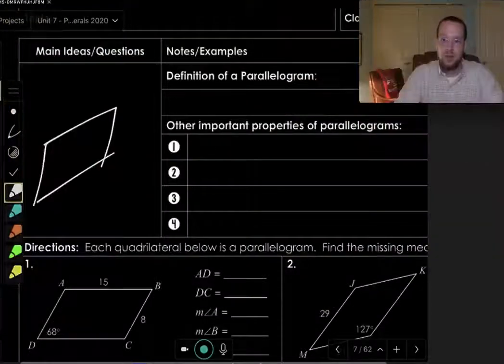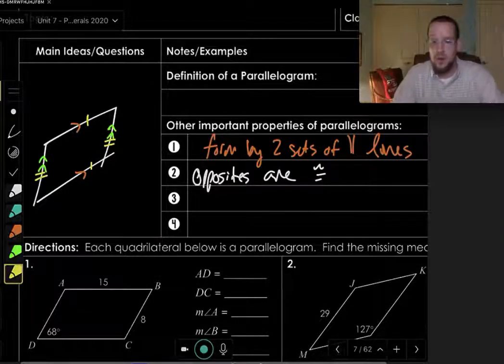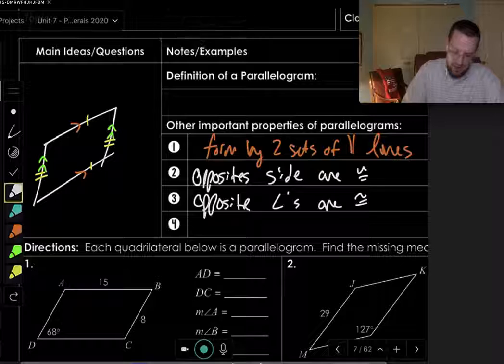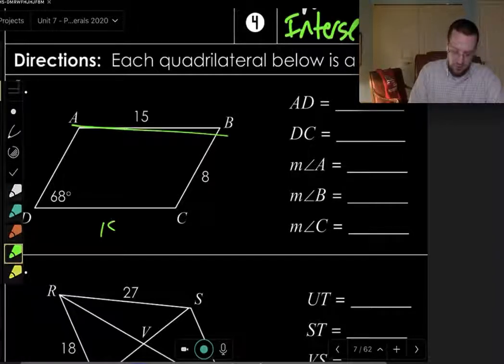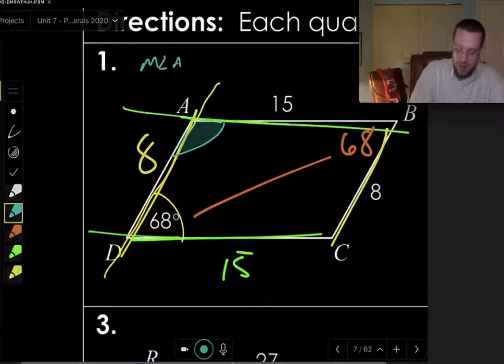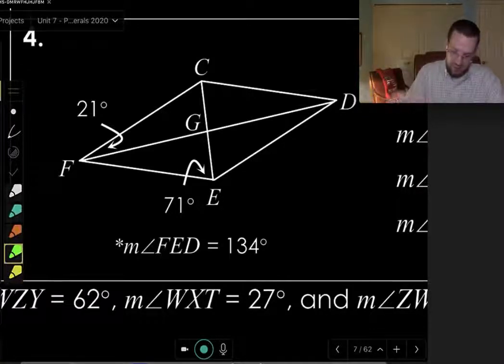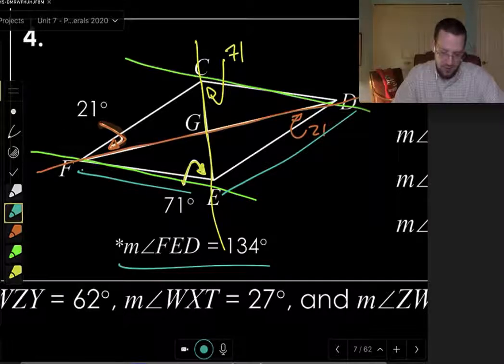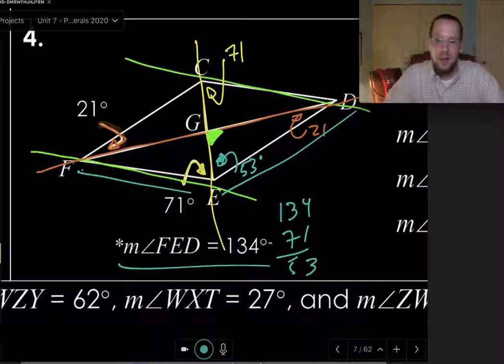Intro to parallelograms